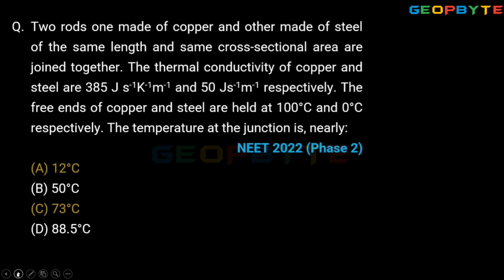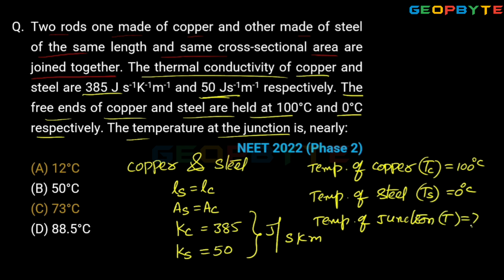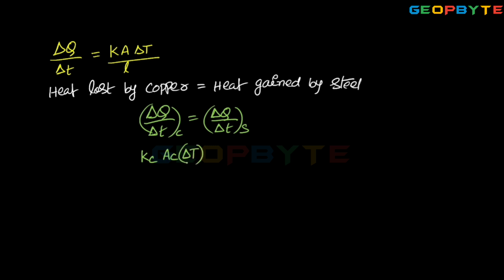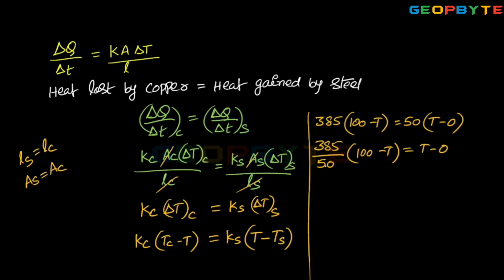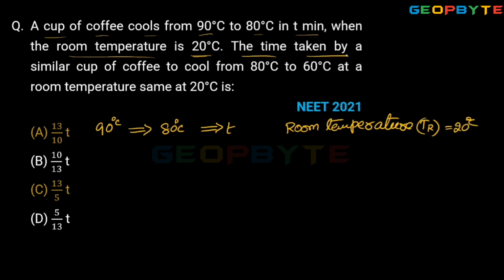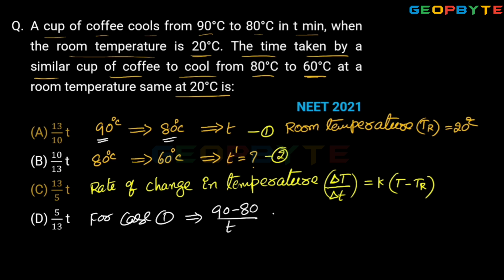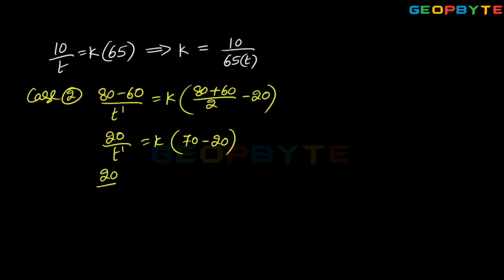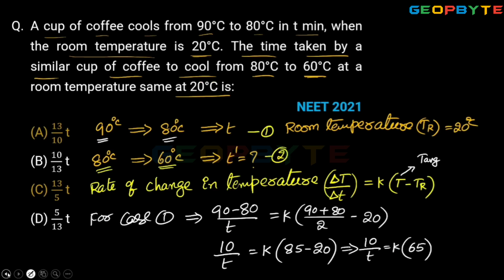NEET - PHYSICS | Thermal Properties of Matter | Previous Years Questions | Part-1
🔥 NEET Physics – Thermal Properties of Matter (PYQs) | Part-1 🔥

In this session, we cover Previous Years Questions (PYQs) from the chapter Thermal Properties of Matter – one of the most important topics in NEET Physics. 🚀
By solving and analyzing PYQs, you’ll understand the concepts, shortcuts, and tricks to maximize your score in the exam.

👉 Perfect for NEET 2025 aspirants aiming to strengthen their Physics preparation.
👉 Step-by-step solutions with conceptual clarity.
👉 Focused on NCERT-based problem-solving for quick revision.

📚 What You’ll Learn in This Video:
✔️ Key concepts of Thermal Properties of Matter
✔️ Previous years’ NEET Physics questions explained
✔️ Tips to solve MCQs faster in the exam
✔️ Strategy for scoring high in Physics

💬 Drop your doubts in the comments section – we’ll help you out!